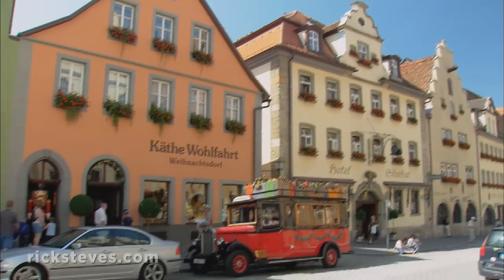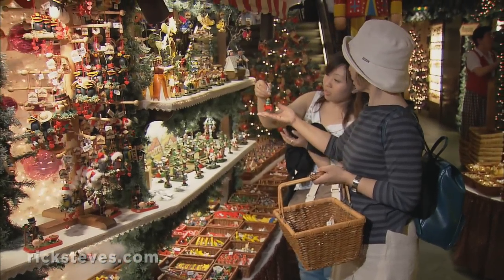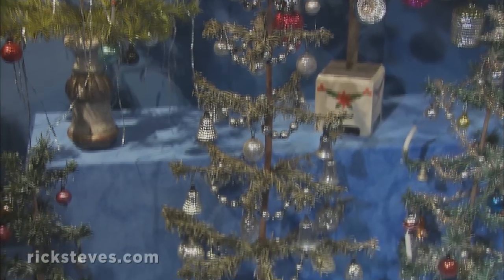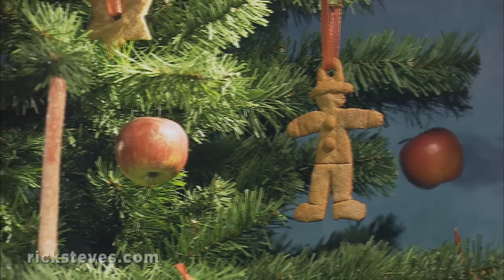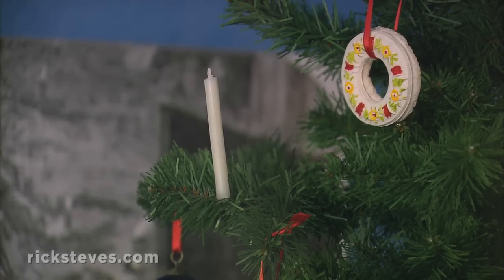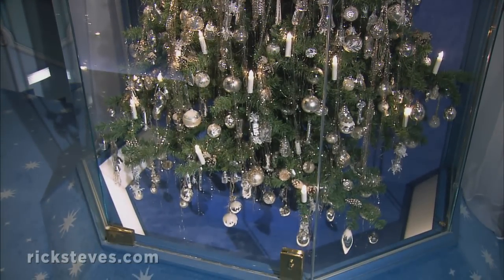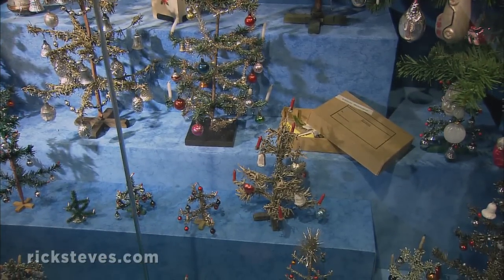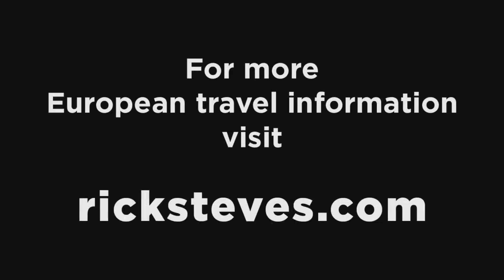Rothenburg, Germany: Christmas Tree Traditions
More info about travel to Rothenburg ob der Tauber Rothenburg is a German town infused with the Christmas spirit year-round. It's a great place to learn about history of the holiday and to buy a special ornament to bring home for your own tree.

for more information about these destinations and other destinations in Europe.